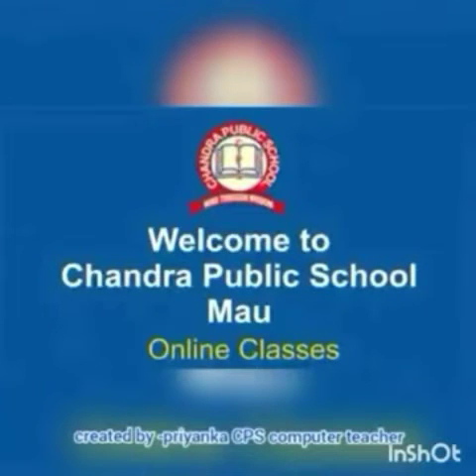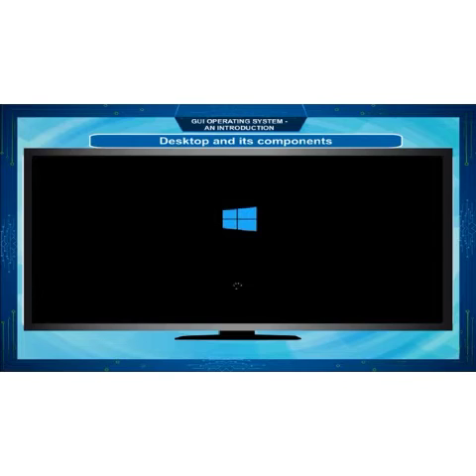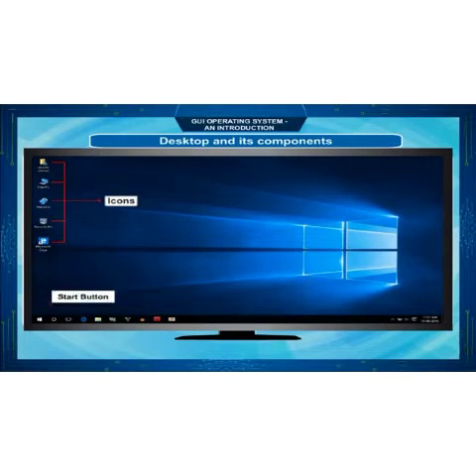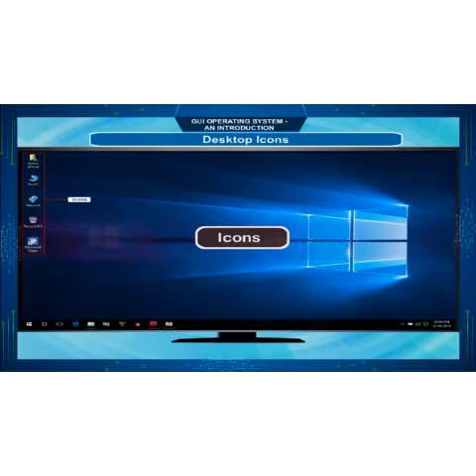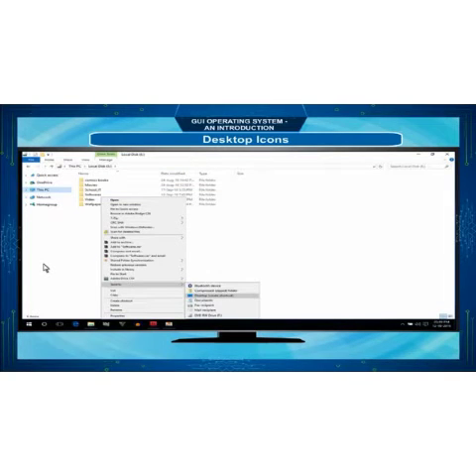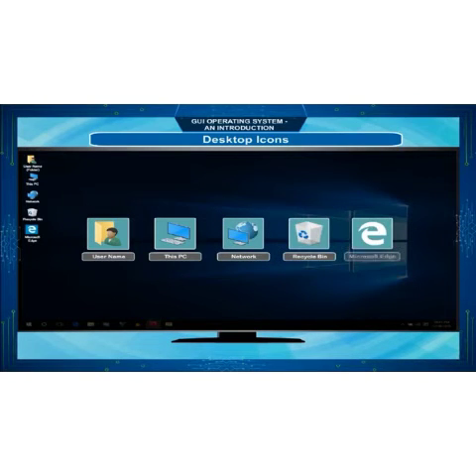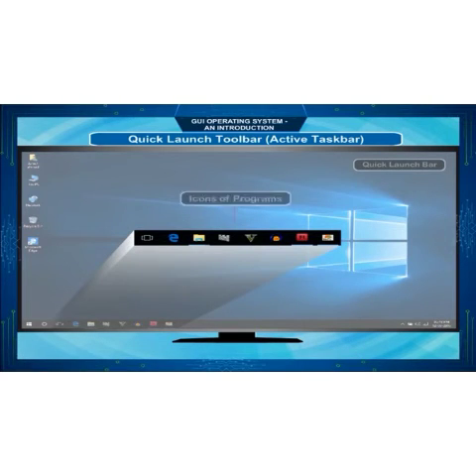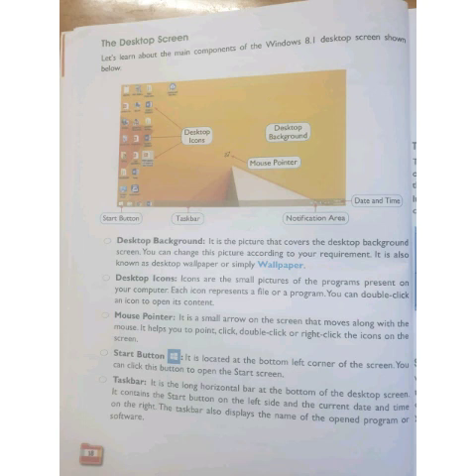class 3 computer (desktop and its components)